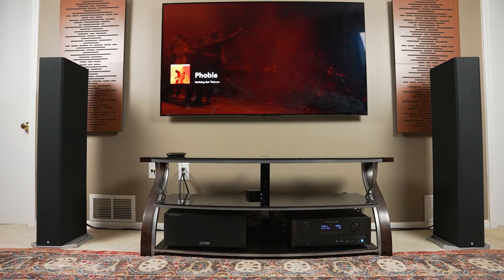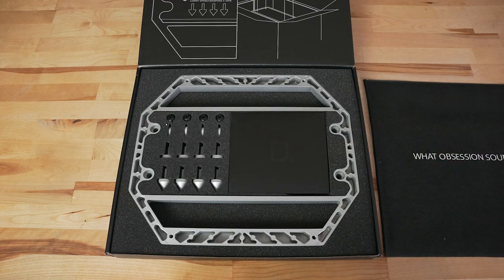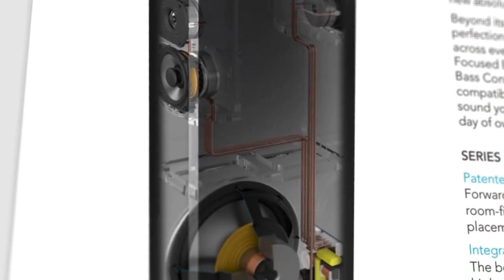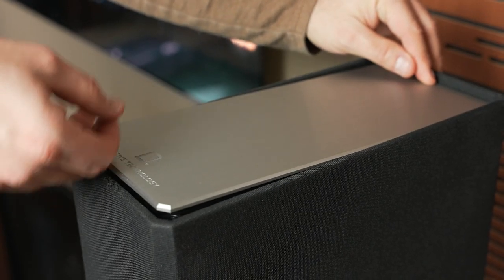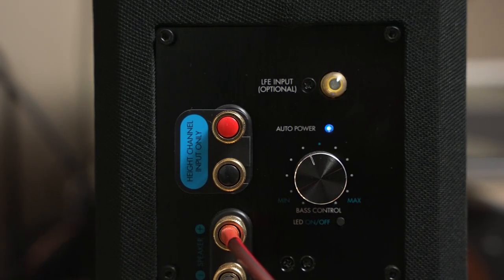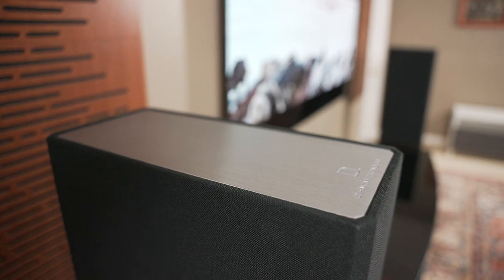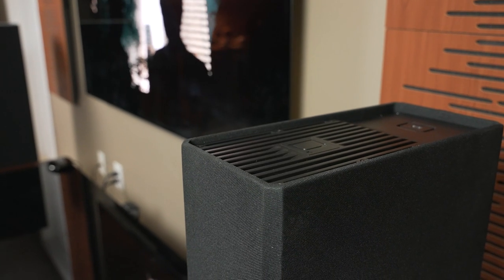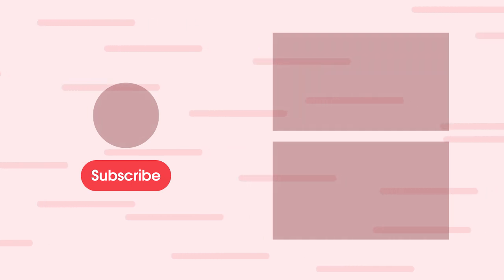Definitive Technology BP9060 Review: Expandable towers with huge sound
With eight drivers and the ability to add a Dolby Atmos module, the Definitive Technology BP9060 adds huge sound to the home theater.